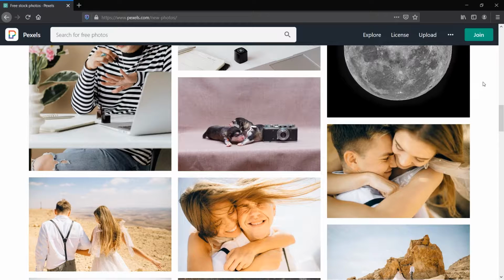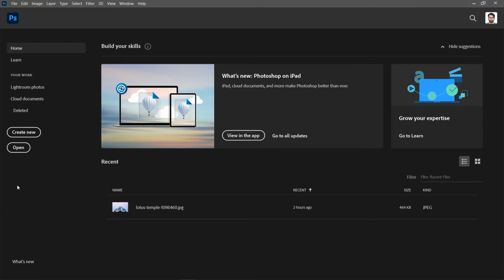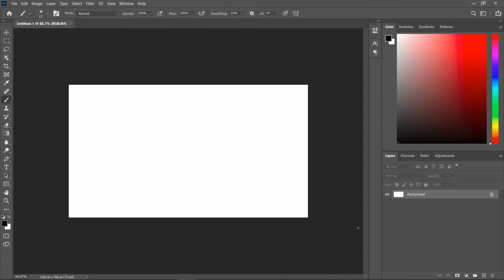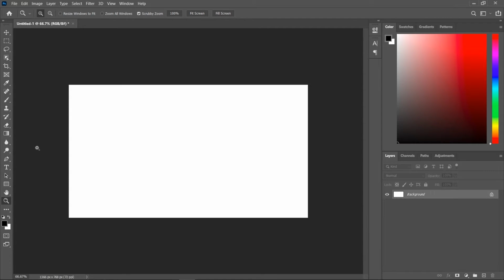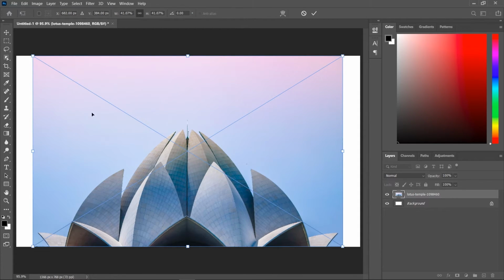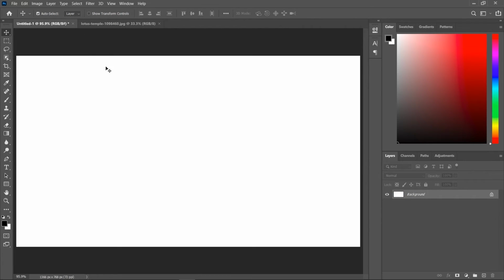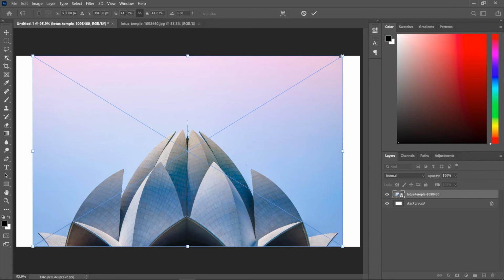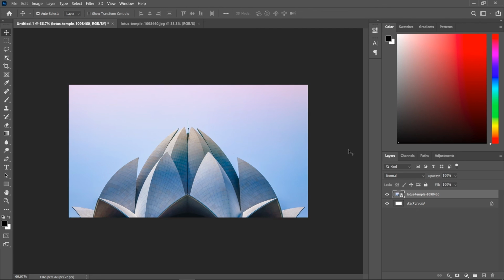Photoshop for Beginners : Opening Images and The Zoom Tool (CC 2020)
This video will show you how to open images in Photoshop and you will also learn how to use the Zoom tool.

If you have ever wanted to learn Adobe Photoshop, then maybe my videos can help you!. Every Thursday, I upload a new Adobe Photoshop tutorial!.